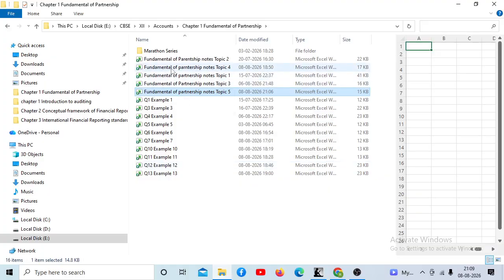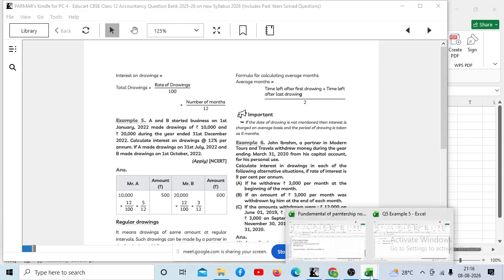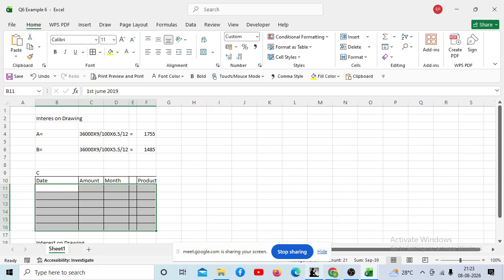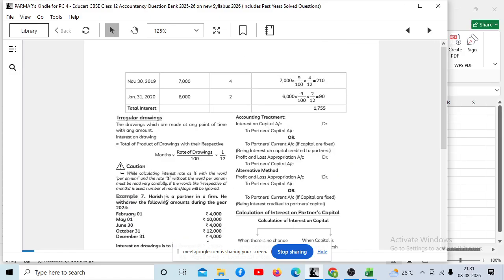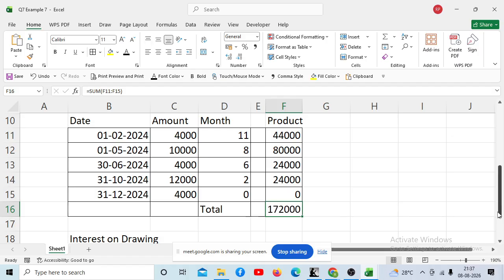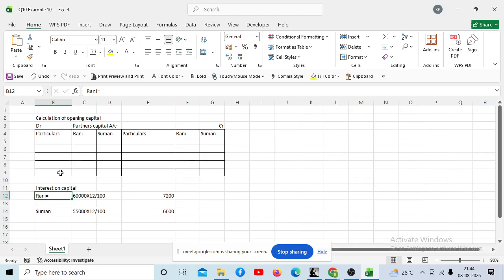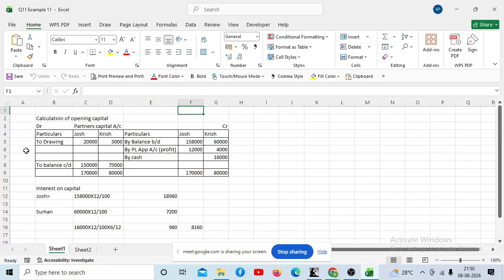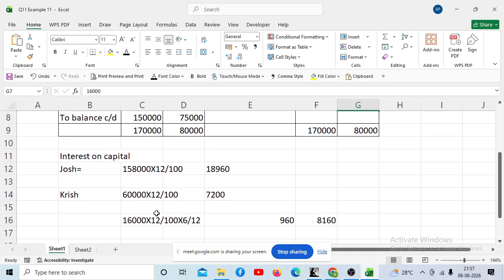Fundamental of partnership 8 aug 2026